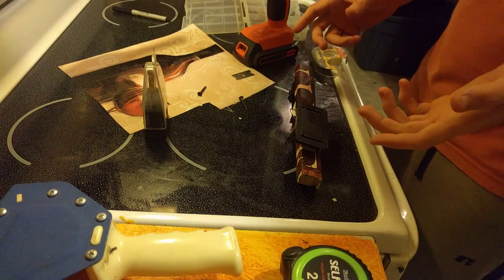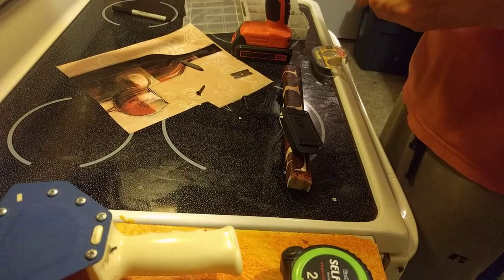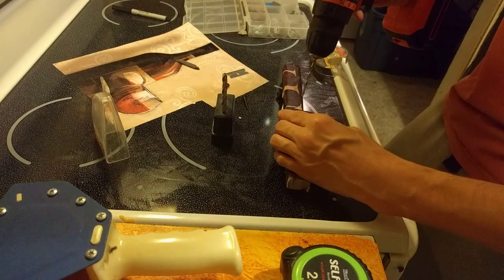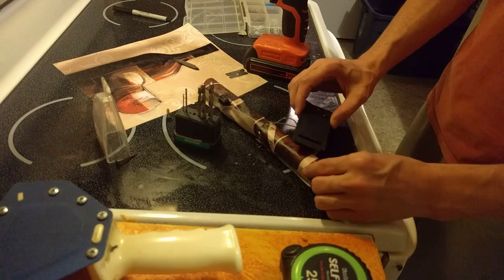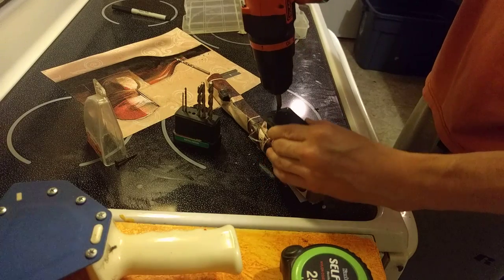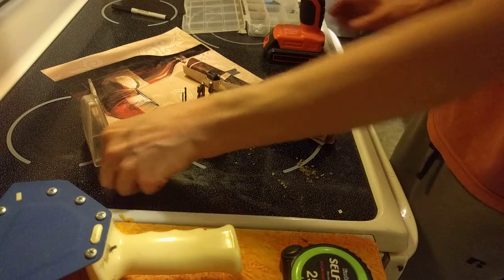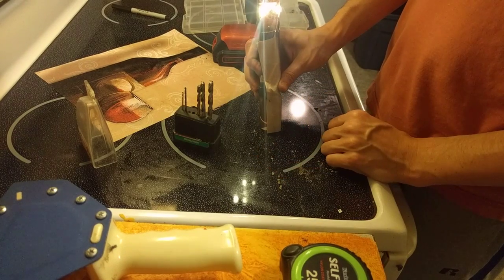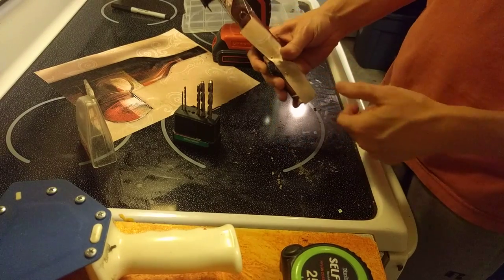How I create prototypes: Video 4 of 4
The grand finally... I hope you have enjoyed these videos. I have learned I do not say the word "obviously" enough, I will make a mental note of this and push hard to use that word more often.